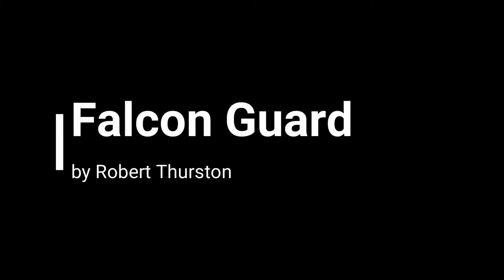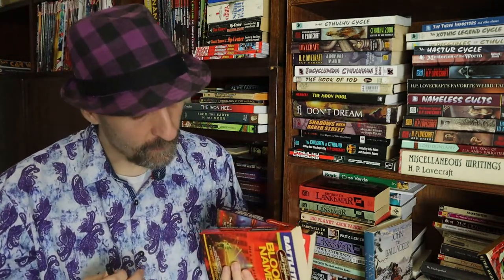Robert Thurston's Falcon Guard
Hello Happy Youtubers!!!  I hope your day is going amazingly well!

I wanted to reread the 100+ novel Sci-fi military sci-fi “BattleTech” series that a bunch of authors published starting in the mid-1980s.  We are moving to the next book published in the series, “Falcon Guard,” written by Robert Thurston and published by ROC in December 1991 and was the third book in the trilogy. Ready?

Here’s the book I am reading Falcon Guard

Have you read Falcon Guard?  Have you read anything else by Robert Thurston? What did you think of it?  Did you agree with my video? Anything in the video or the story that you’d like to discuss?  Sure; let’s chat about it!

Did you enjoy this video? Glad to hear it!  Are you a person who enjoys finding these older books?  Thanks again for watching and reading!!!